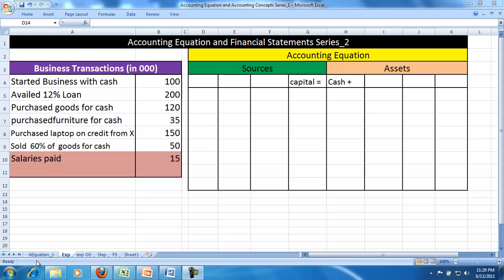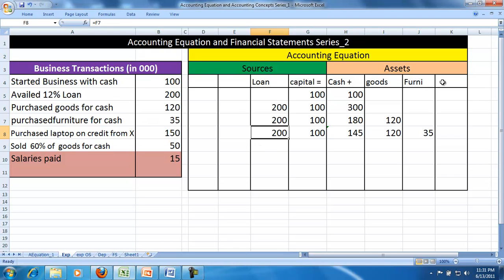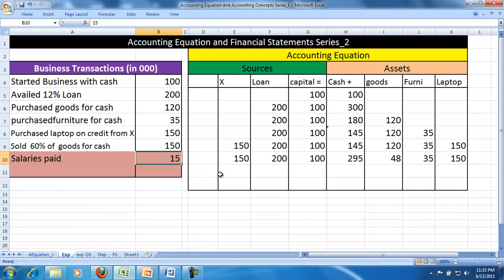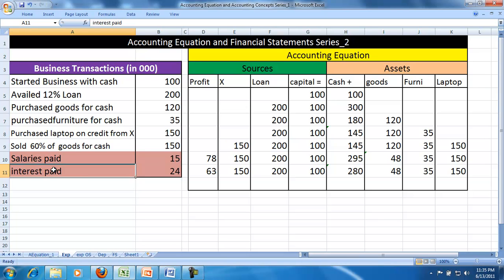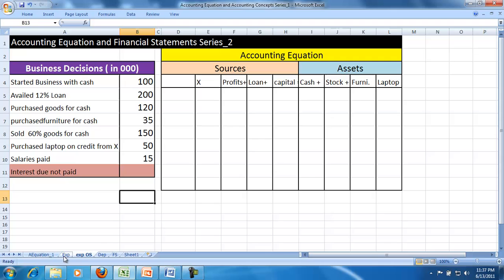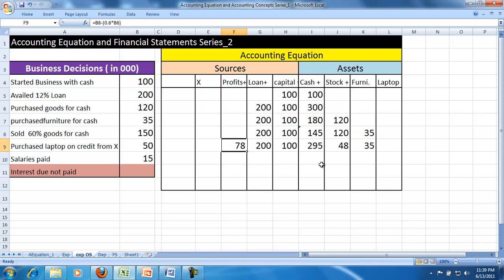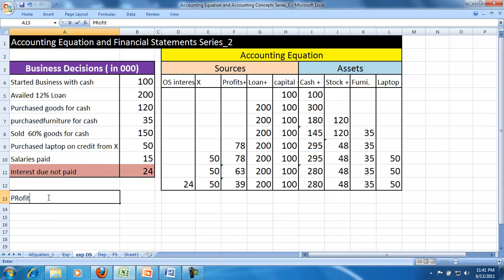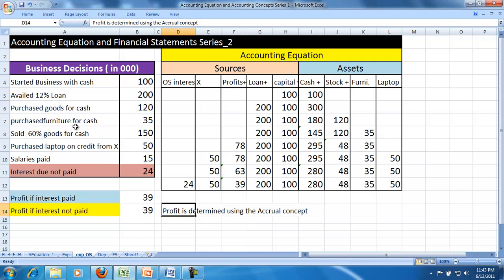Accounting Equation and Financial StatementSeries_2.mp4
This presentation develops on the previous accounting equation. In this the accounting equation shows the effect of expenses paid and outstanding. It shows that the profit is determined  on the basis of accrual concept so profit will not change even if some expenses are not paid.